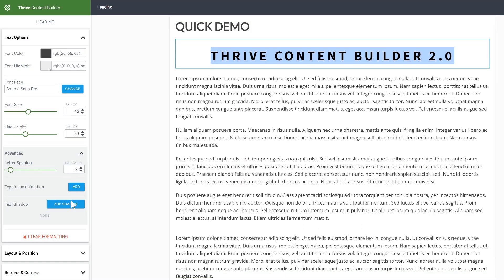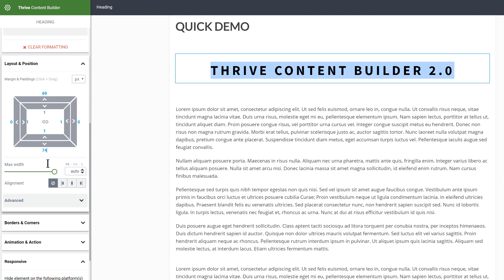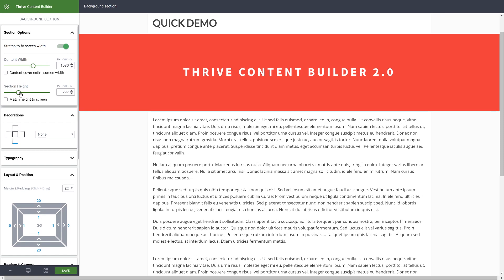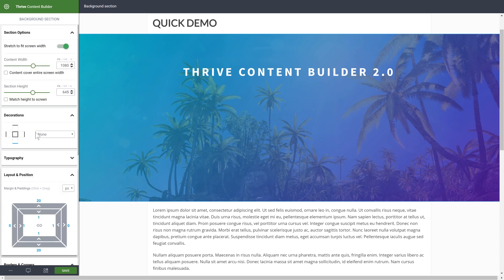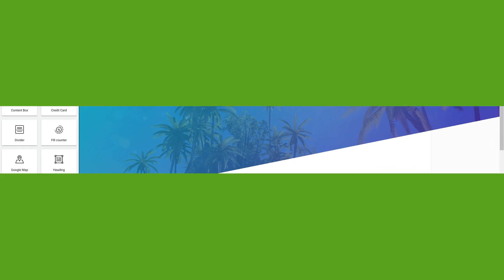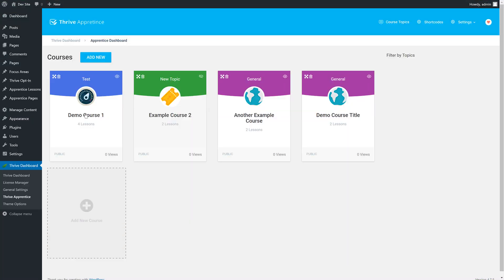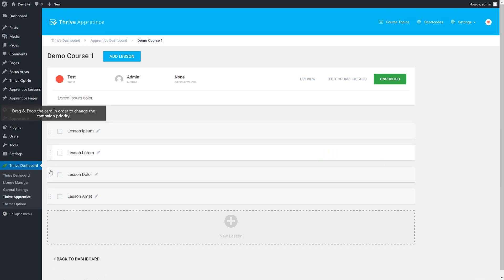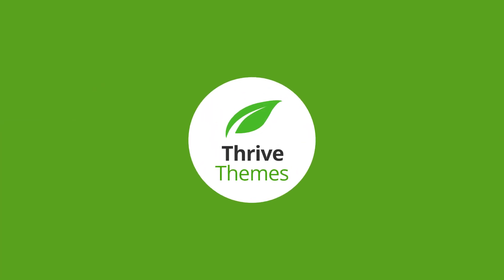May Product Update: What the Thrive Themes Team is Creating